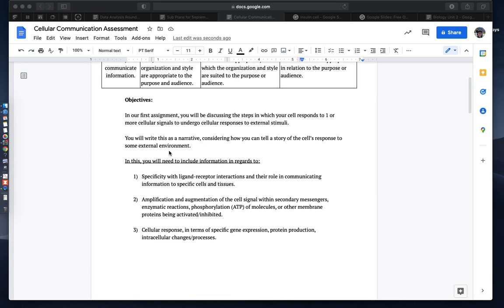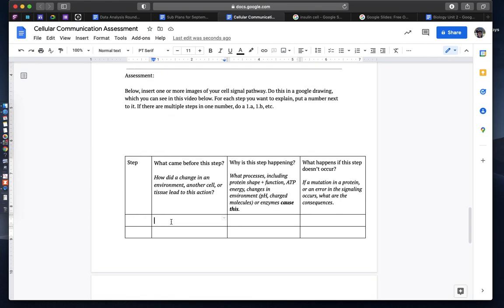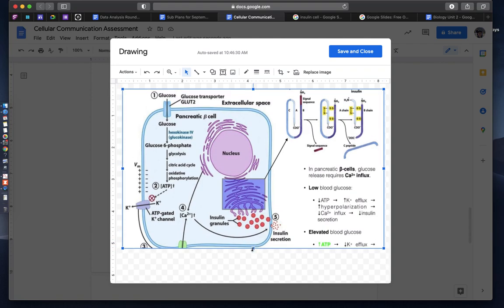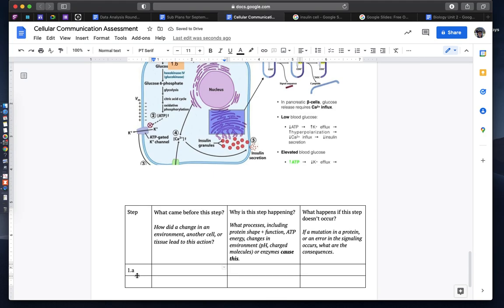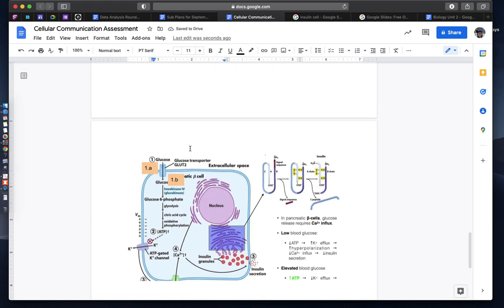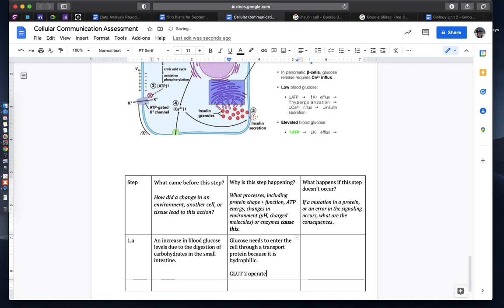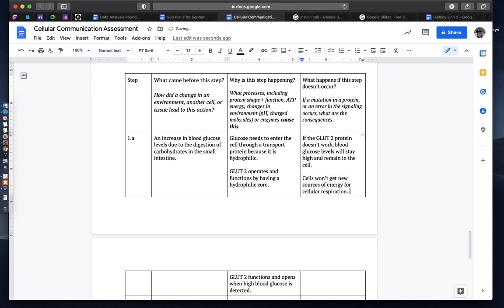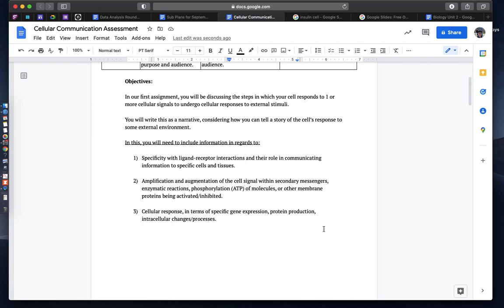Cell Communication Assessment